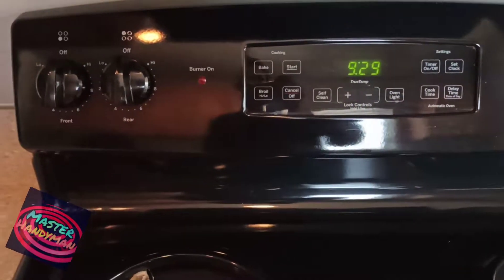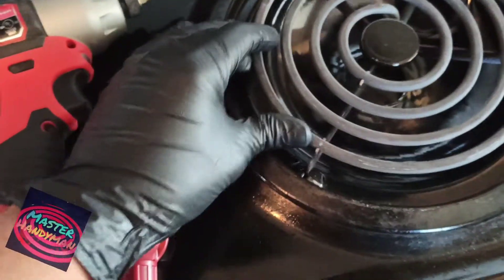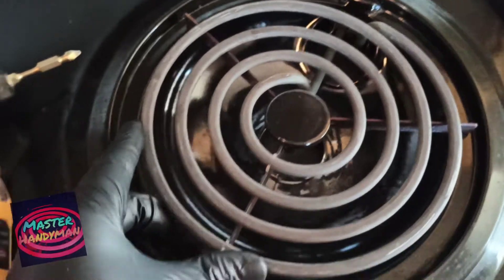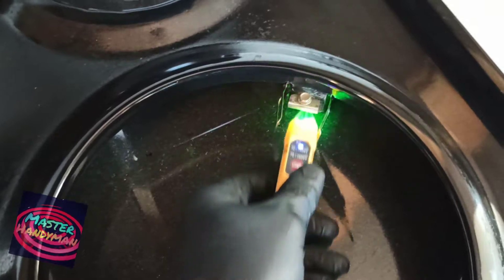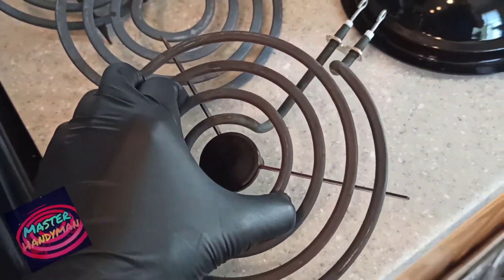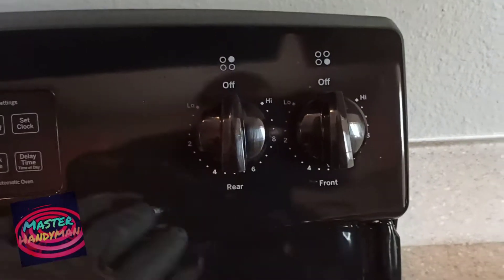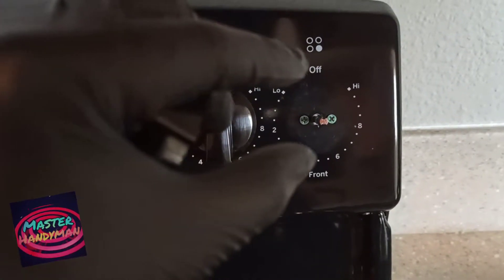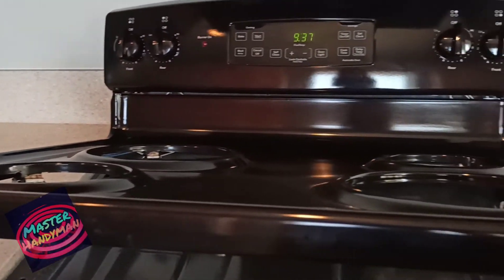Oven Not Working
This video is about troubleshooting the GE Oven burners.